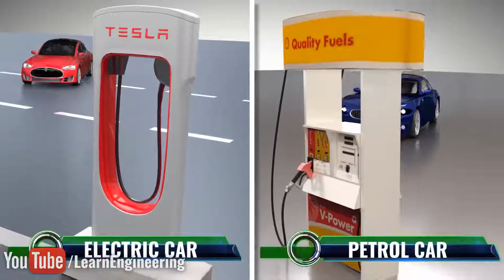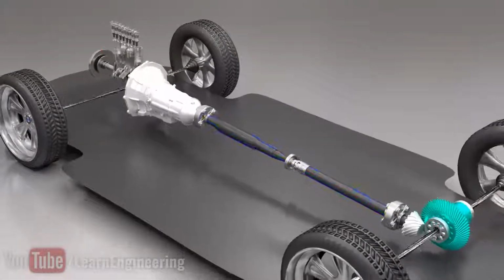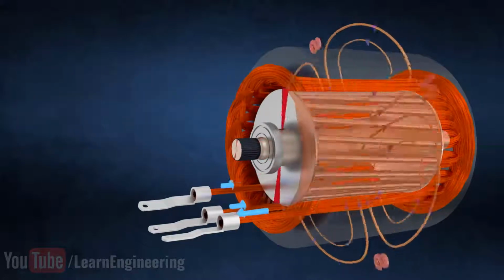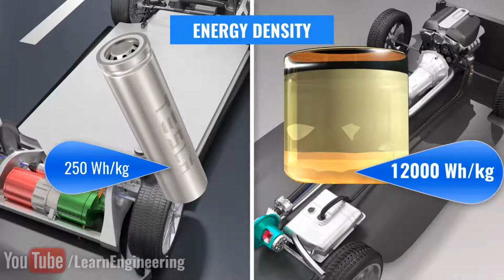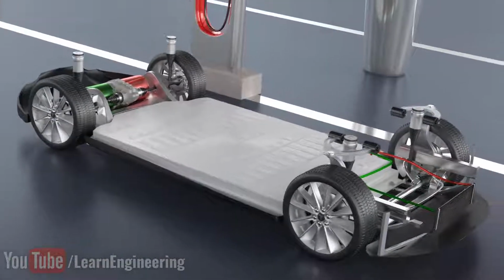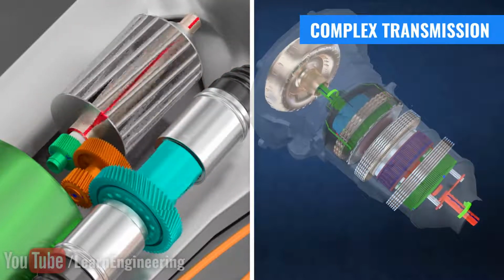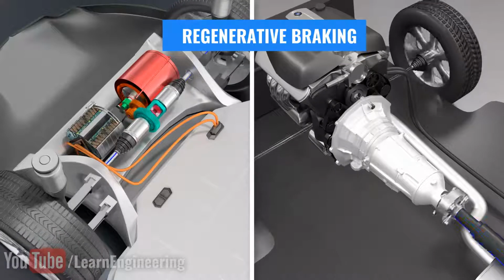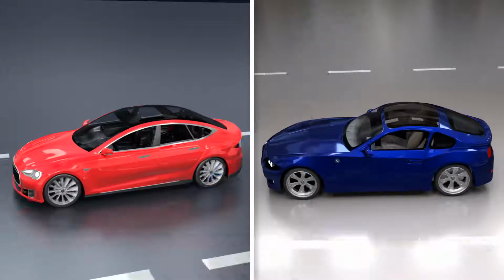Electric cars vs Petrol cars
Electric cars or internal combustion engine cars—which is better? Electric cars were in their heyday back in 1900, but a sudden rise in petrol engine cars, accompanied by battery technology inefficiencies killed electric cars by 1920. However, with recent improvements in battery technology and power electronics, electric cars have made a strong comeback. We will compare these totally different technologies scientifically, and come to understand which is superior. Here we are using Tesla model S as electric car to compare with its petrol engine car counter part.